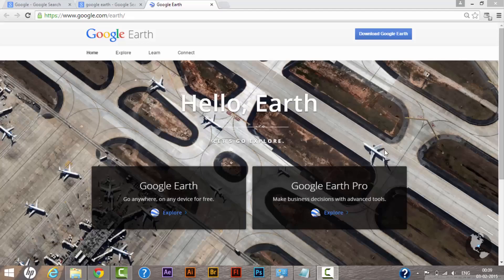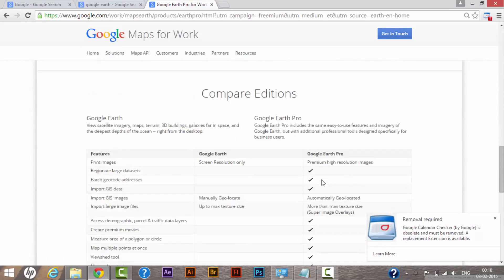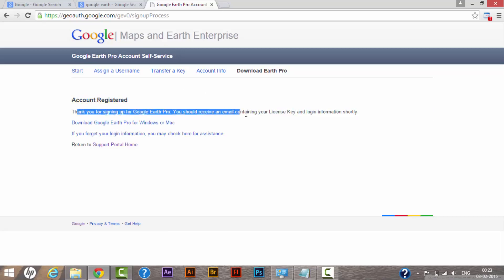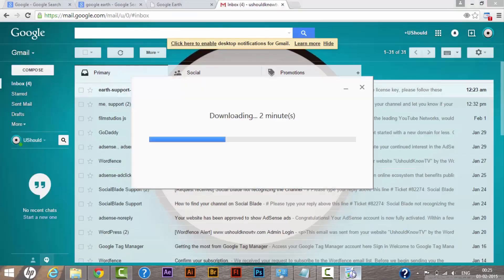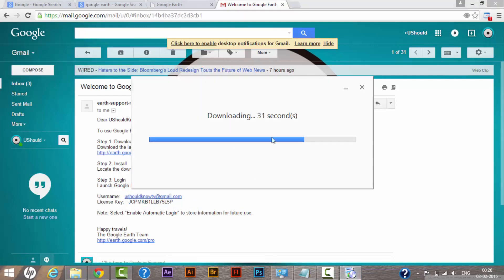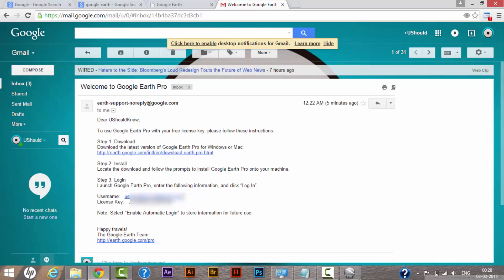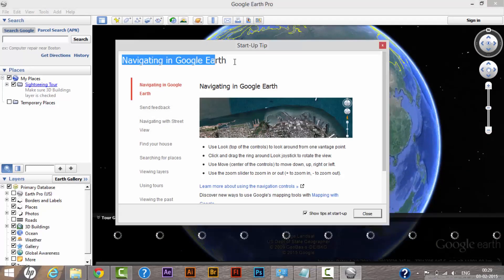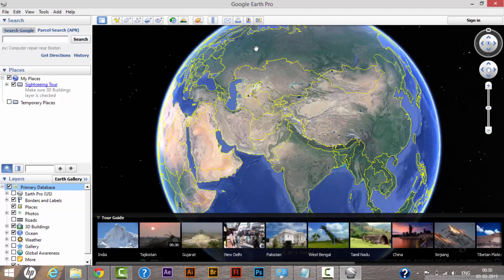Google Earth Pro Free for Everyone.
This Video shows how to download and install Google Earth Pro for free.
1) Go to Google Earth site, download Pro version from there
2) Signup to receive the License key on your mail.
3) Download and Install the Setup.
4) That's it Enjoy the Benefits of Google Earth Pro Version.